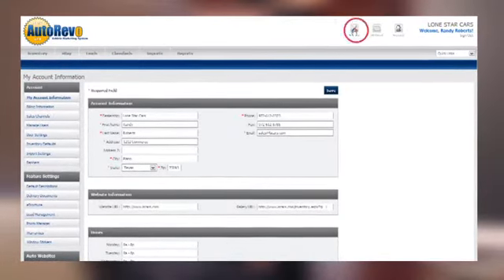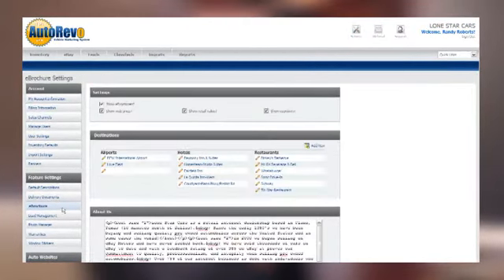Tip of the Week - eBrochures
Every week, we offer a quick video tip to help you get the most out of your AutoRevo web site. For this week's tip, we talk about our eBrochure functionality and how it can help sell more vehicles.